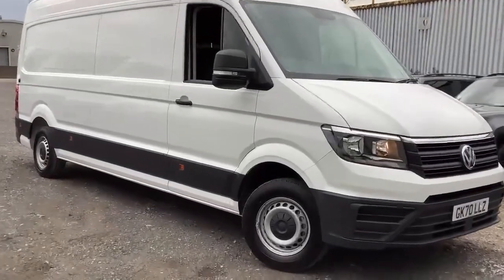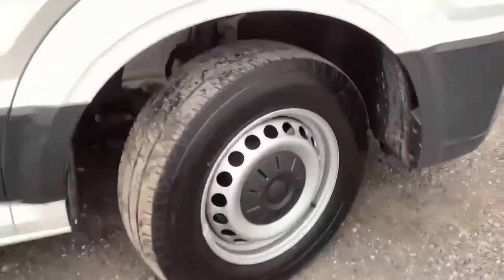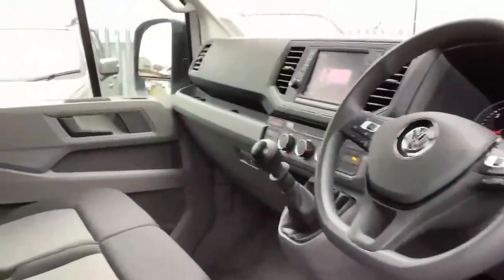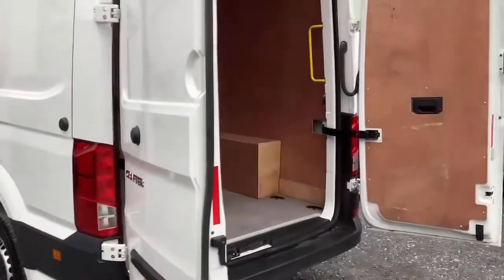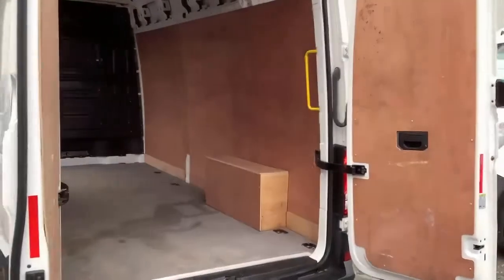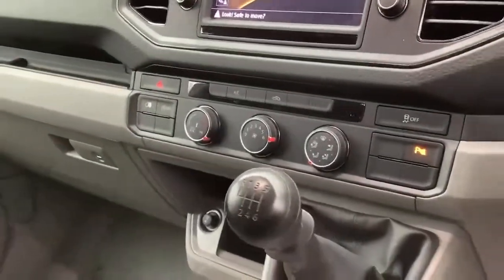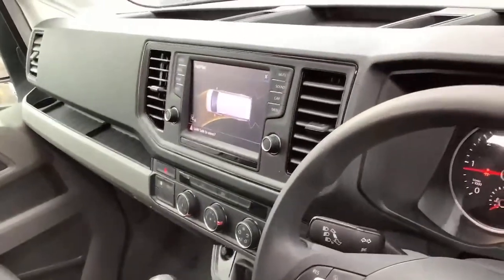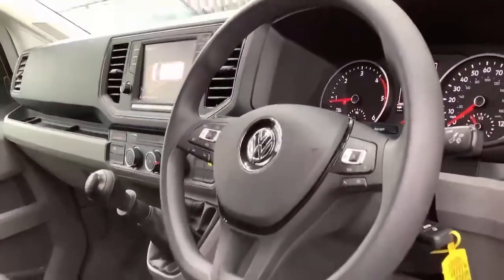GK70LLZ Volkswagen Crafter 2.0 TDi Cr35 Trendline Panel Van 5dr Diesel LWB High Roof Eu6 140 Ps